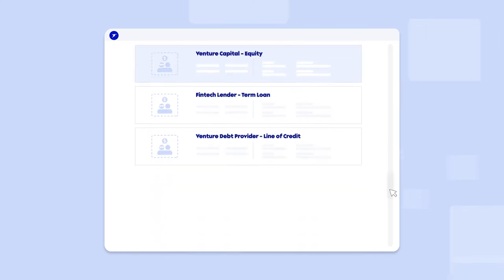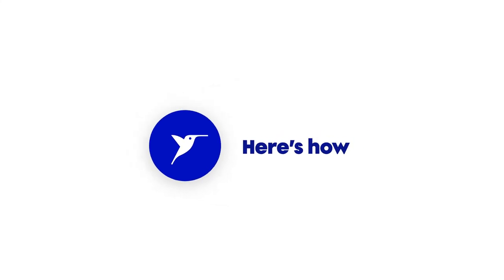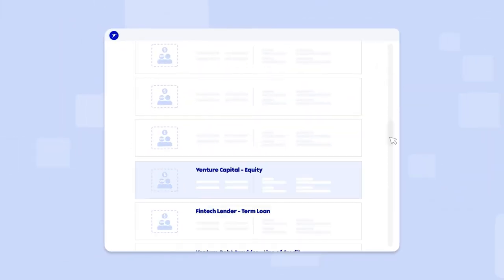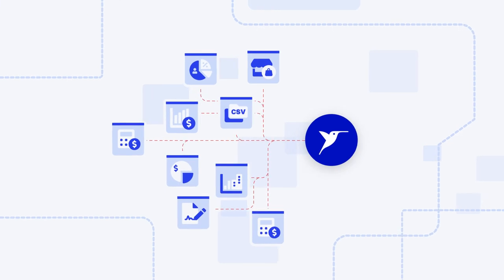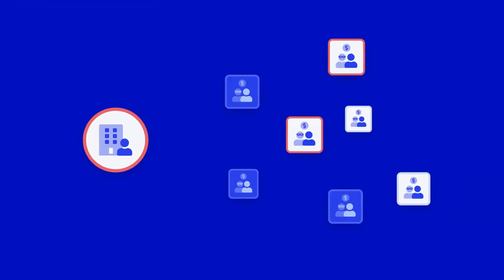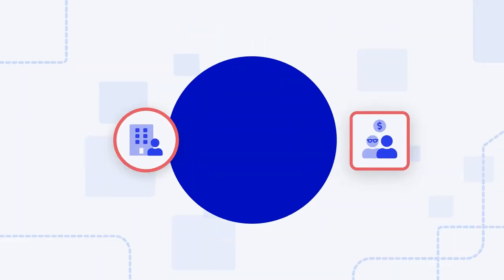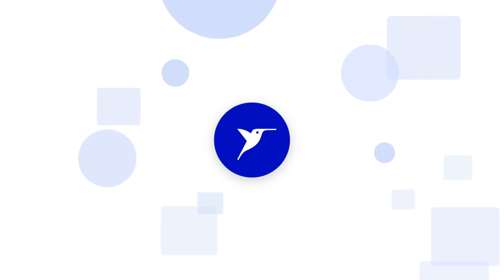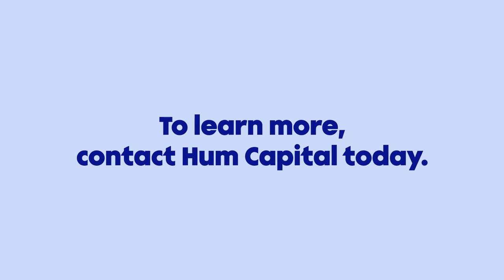Hum Capital - Cloud Based Funding Platform